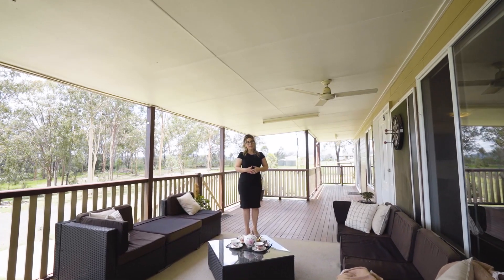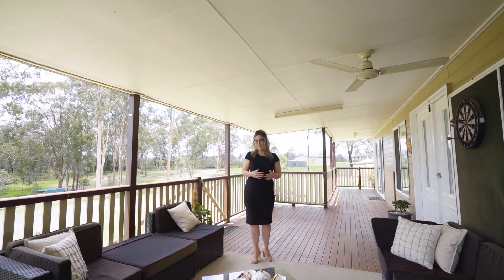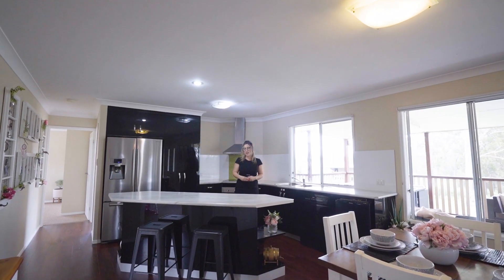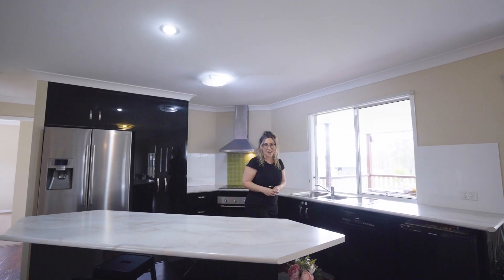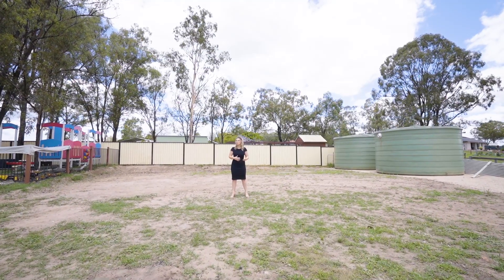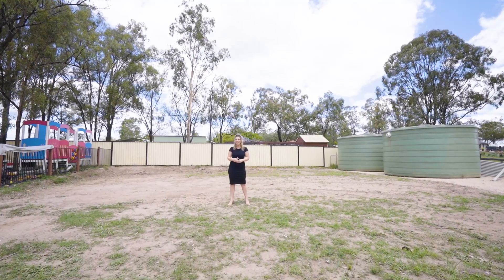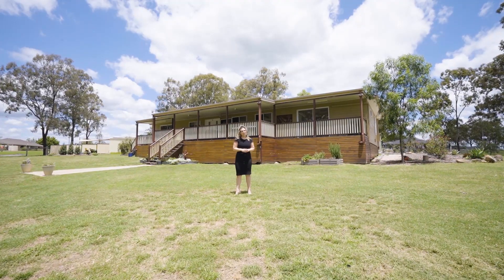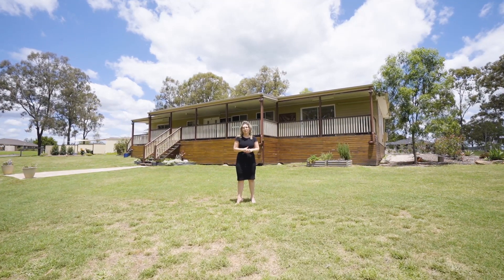31 Lillypilly Place, Regency Downs